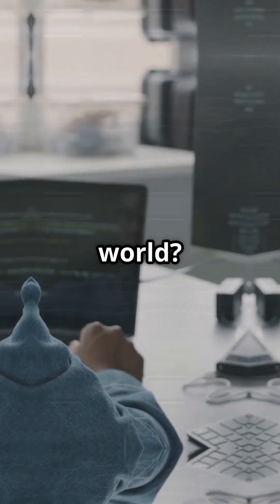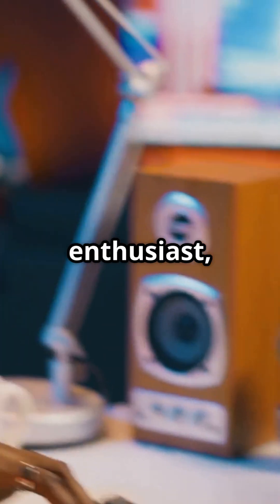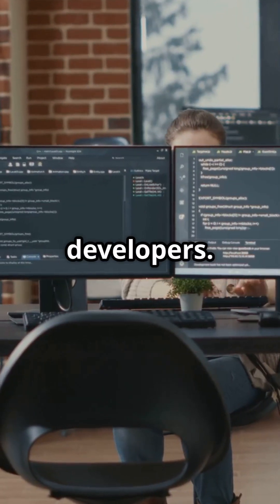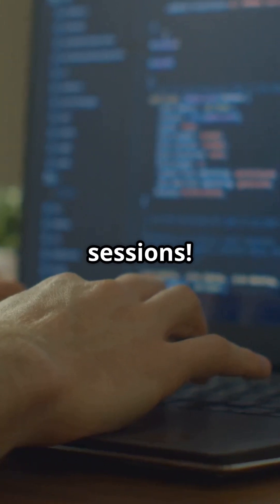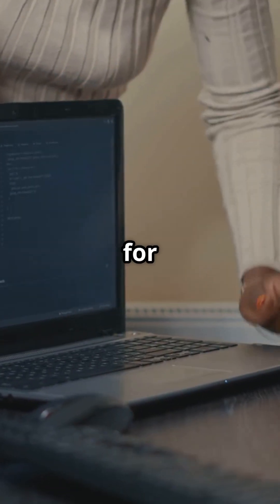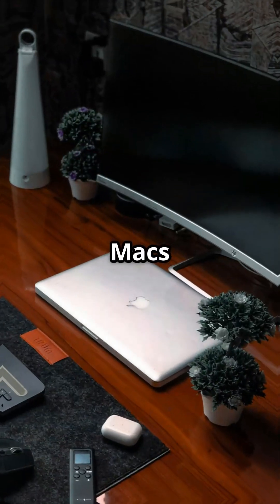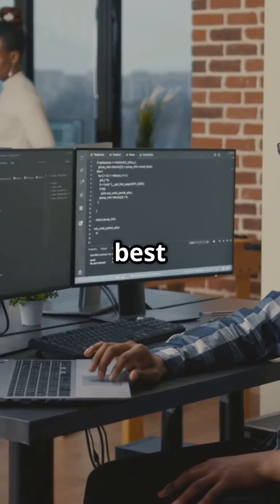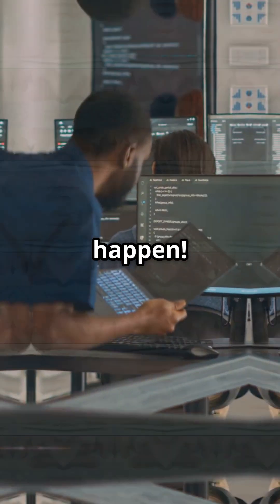Mac vs PC - Which is better for coding?